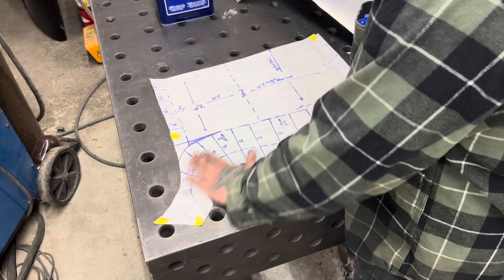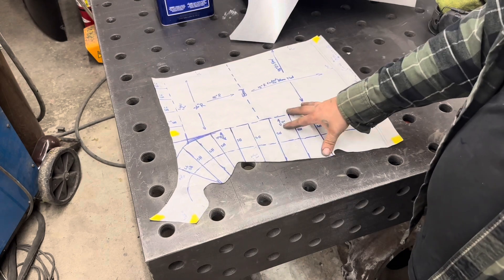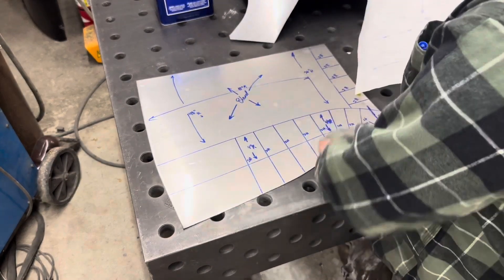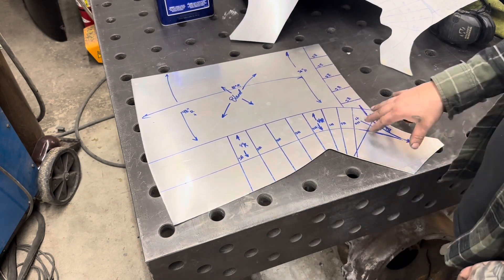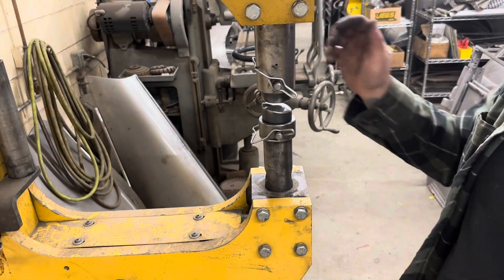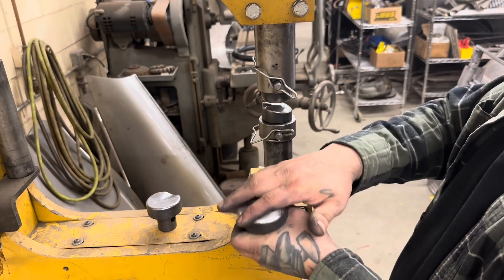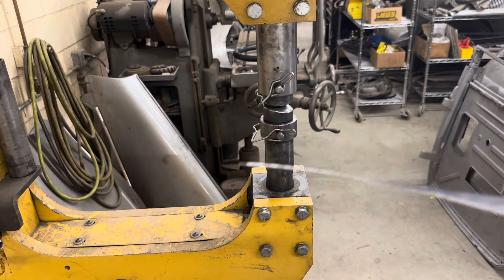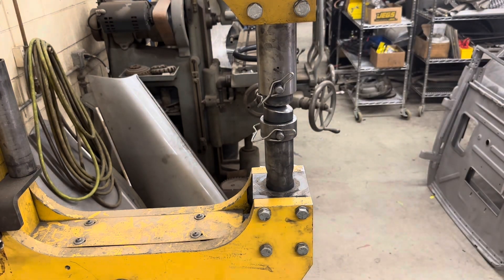Shaping a Lotus 7 Nose - part 1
In part 1 of this short video series on making the Lotus 7 nose I show how to do a basic pattern lay out ( pattern video is on here), then perform initial shrinking operations on the power hammer using thumbnail shrinking dies.